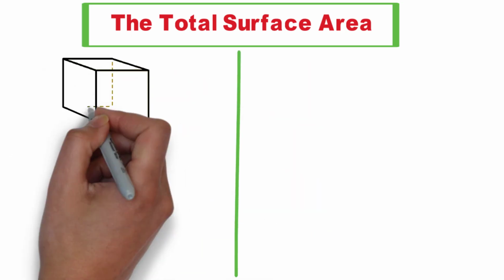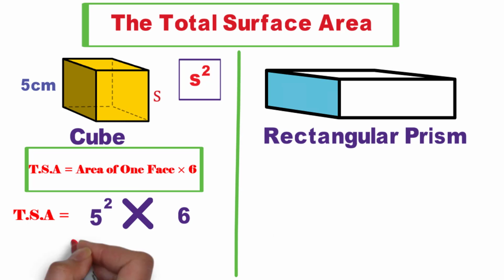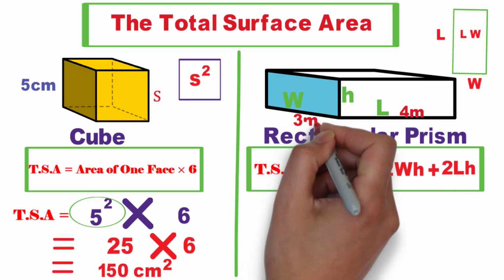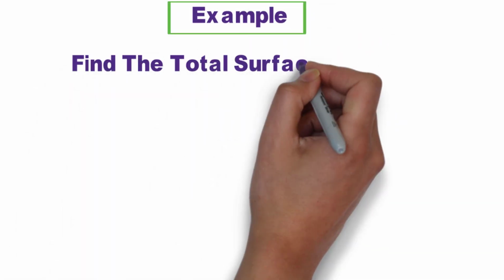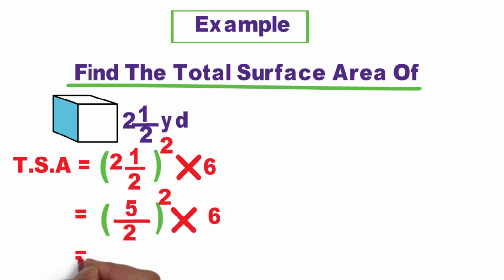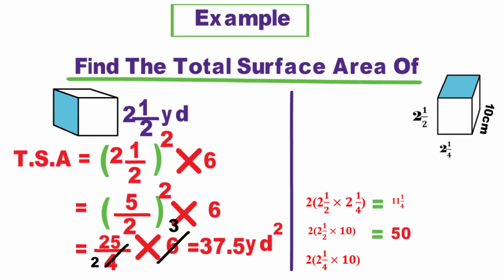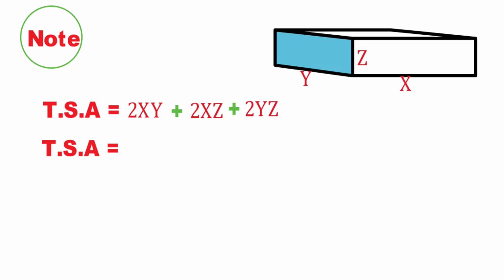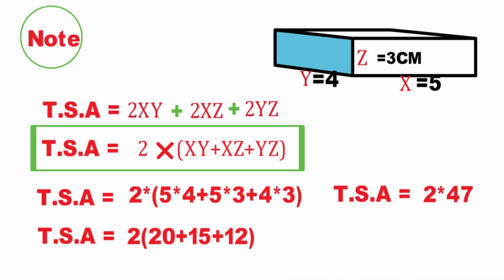Total Surface Area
Math grade 5 - total surface area of triangular prism - Cube